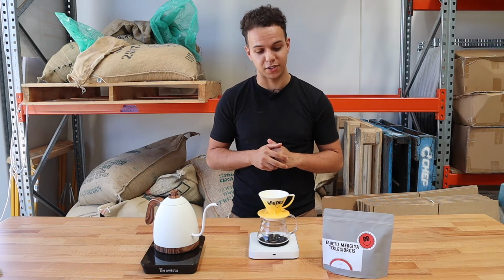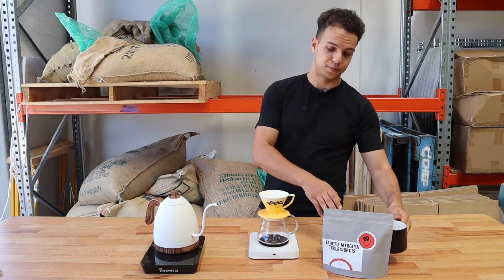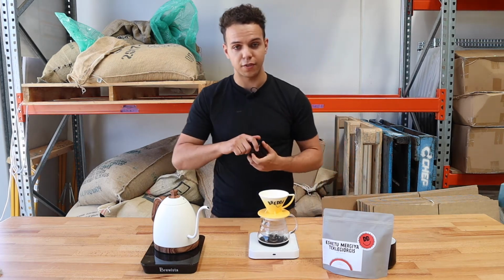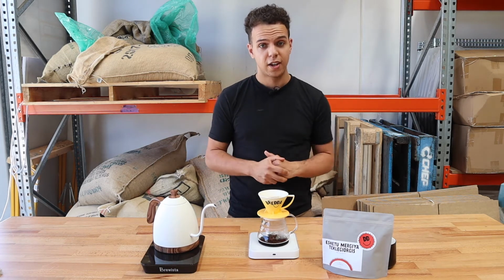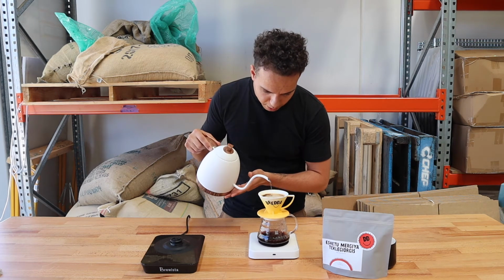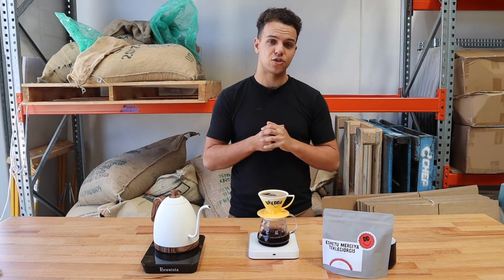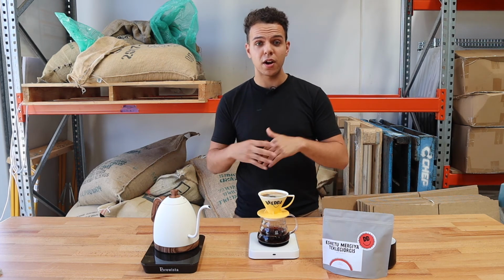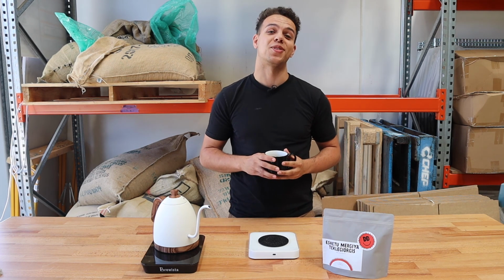How to brew: Kōno v.4 | Eshetu Mergiya Teklegiorgis | Dry Natural COE #6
We are so privileged to be able to share this special lot with you! In the inaugural Cup of Excellence Ethiopia competition 2020, Eshetu’s Typica scored 89.21 for sixth place.

This exceptional coffee resembles the notes of all the red fruit from strawberry, pomegranate, cranberry, hibiscus, lavender and manuka honey. And as it cools it reminiscent of maraschino cherries and the juicy pomegranate is intensified.

Kōno v.4
20g coffee: 300g Water 93°C
20-22 Clicks Commandante C40
50g Bloom
Centre pour 70g @ 20s
Pour 40g @ 45s
Pour 40g @ 1m 10s
Centre pour 100g @ 1m 30s
Drain Time ~2m30s - 2m40s

Produced by Bredda Coffee - 2020